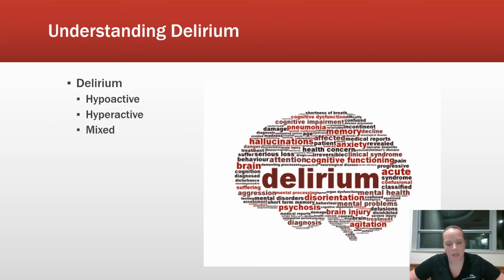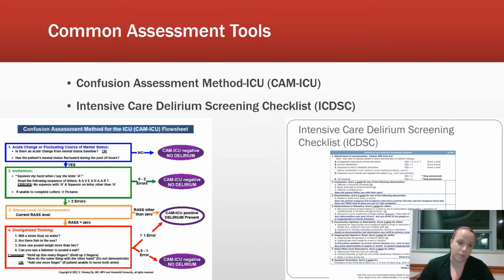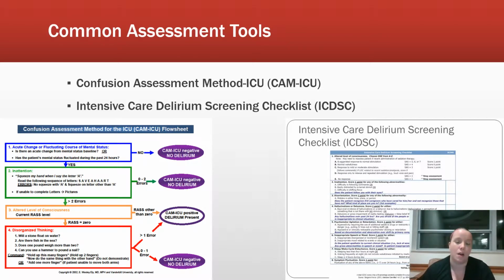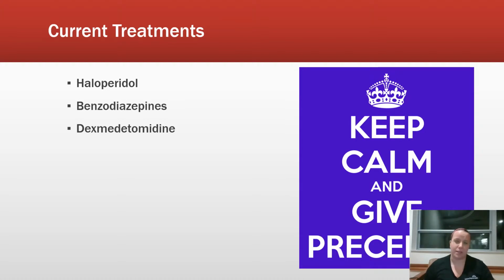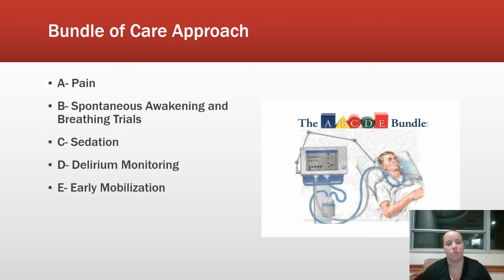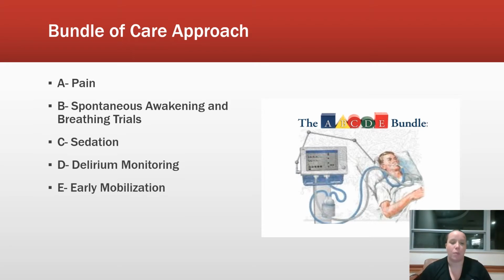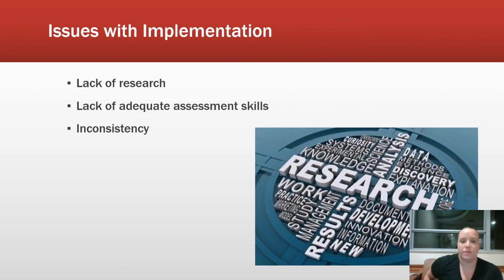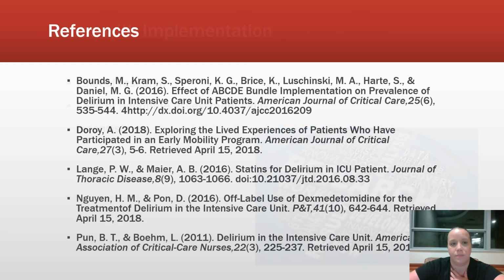Identifying and Treating ICU Delirium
Change Project for Leadership Practicum at FSC